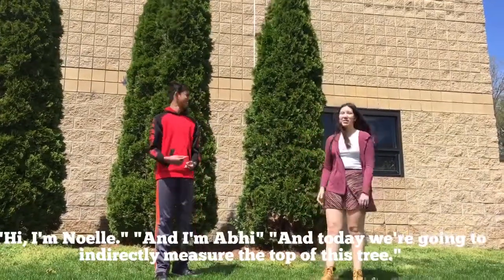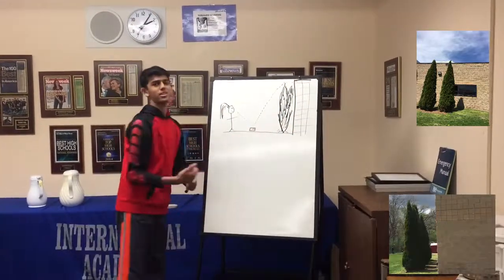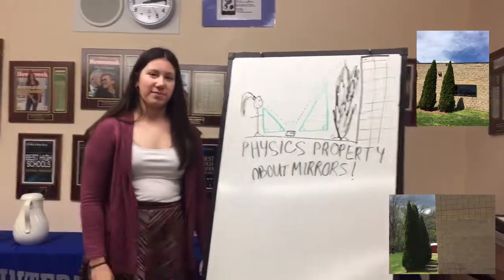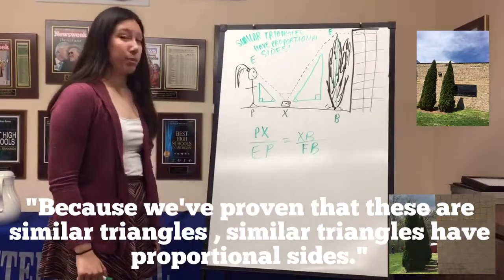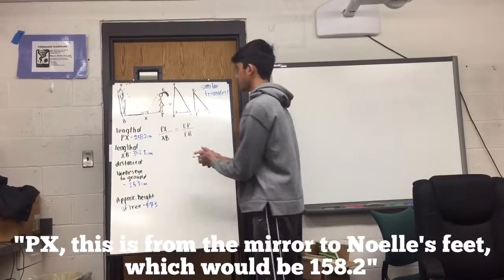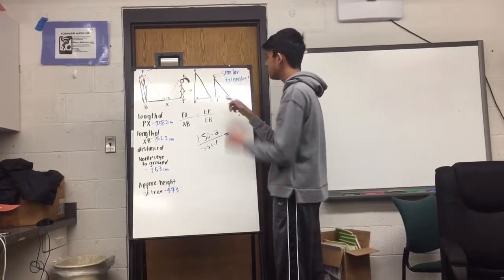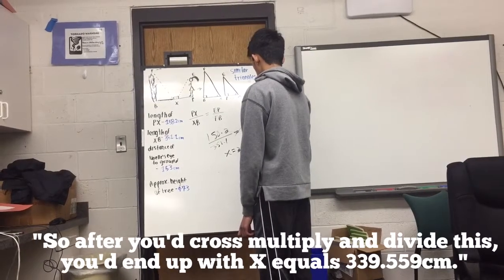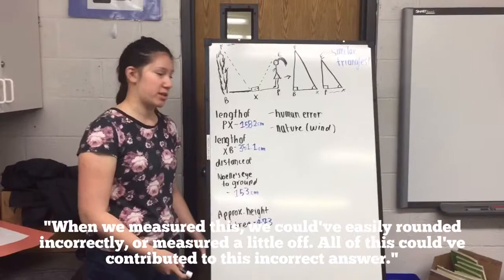Indirect Measurements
Indirect Measurements with Noelle and Abhi!